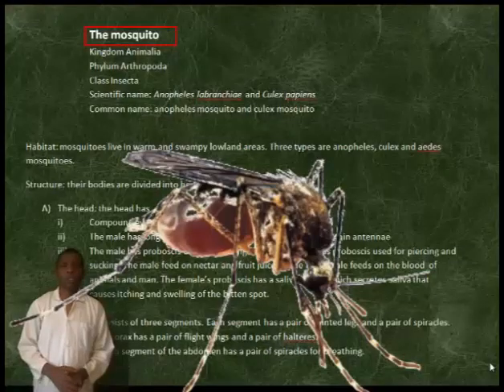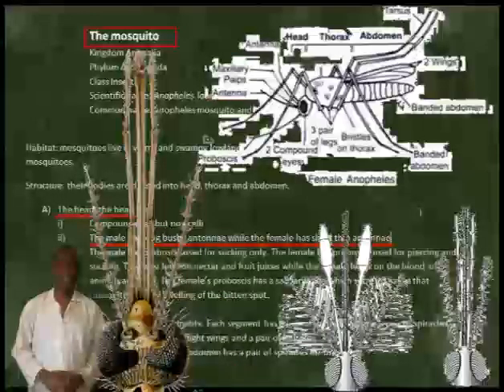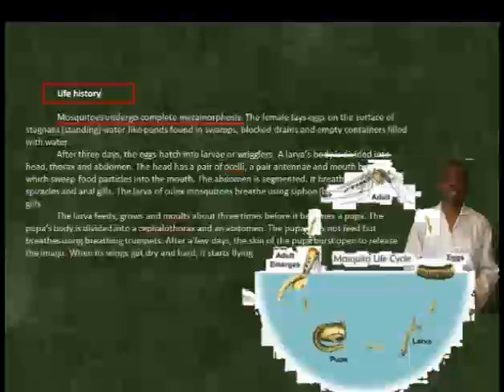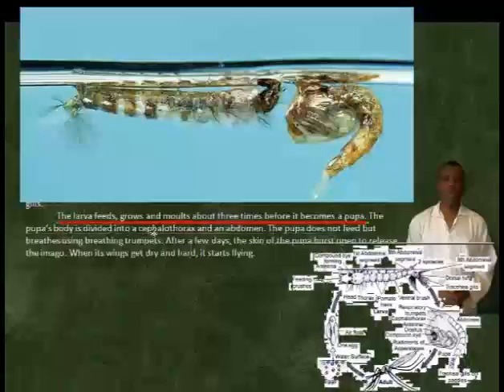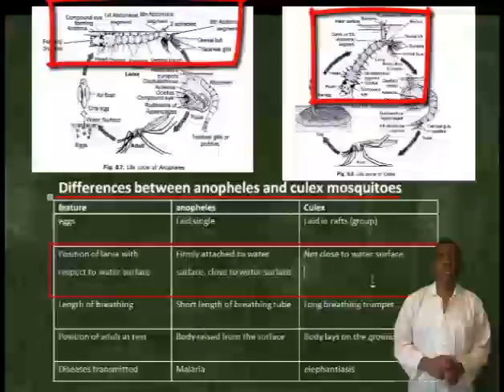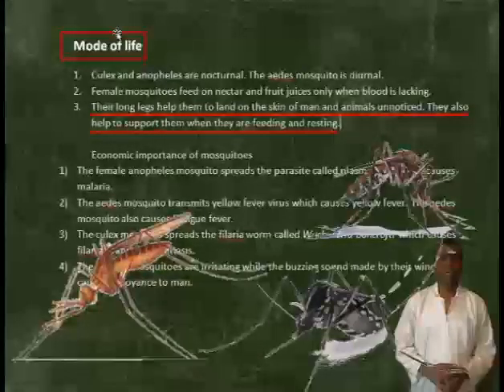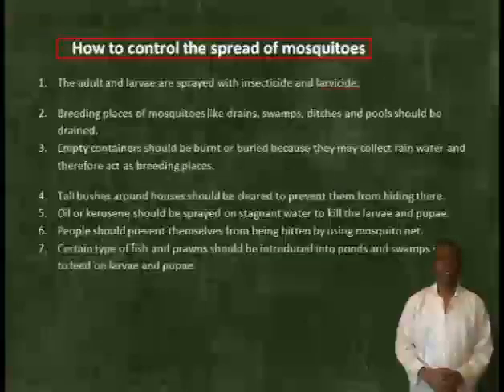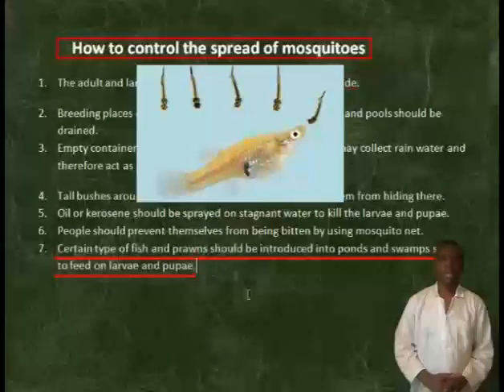The slim danger, mosquitoes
education prepareforexam This video is about mosquitoes